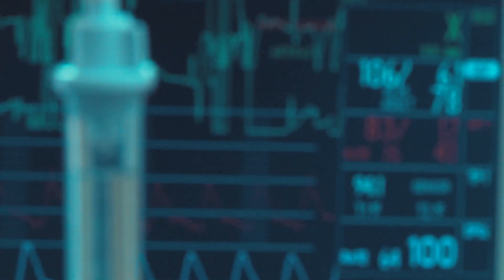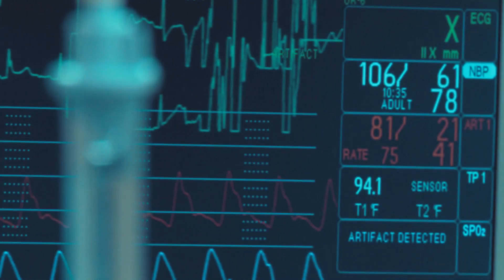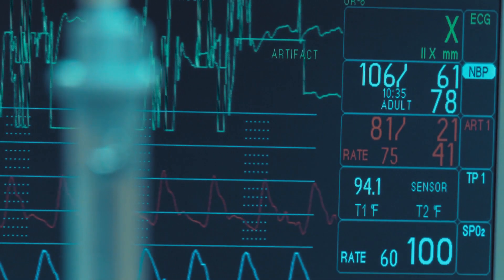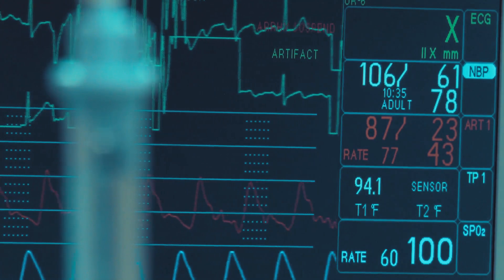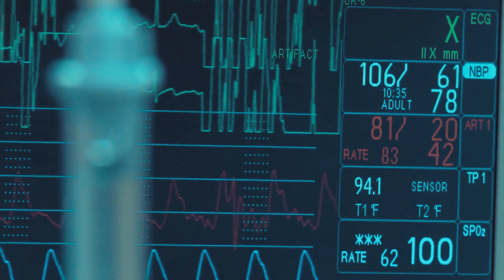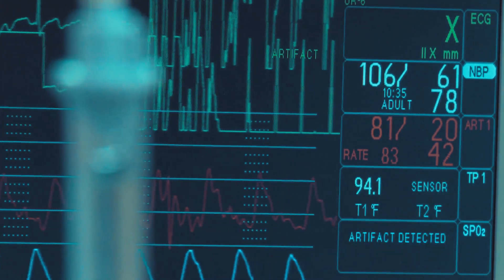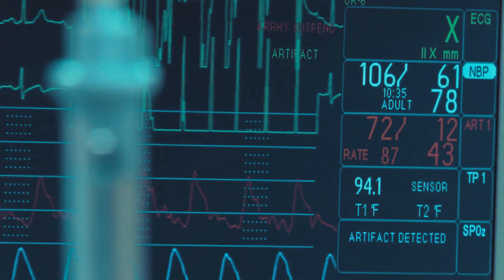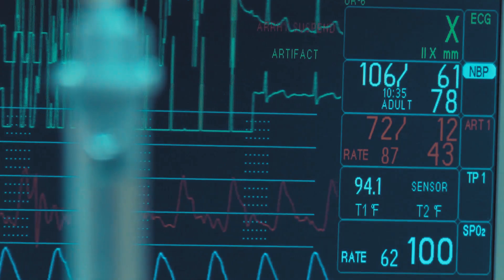How to save lives as a doctor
If you can't do this, then you can't respond to a crisis effectively. The OODA Loop in Medicine.